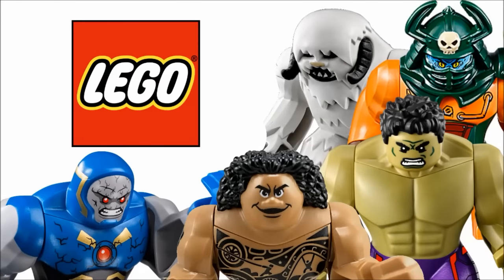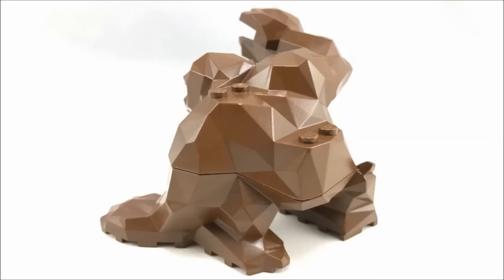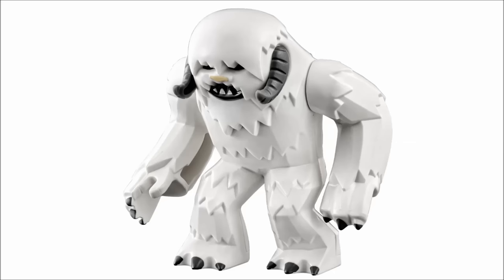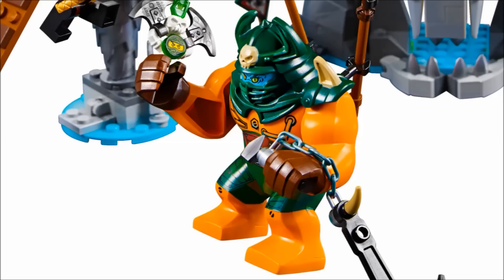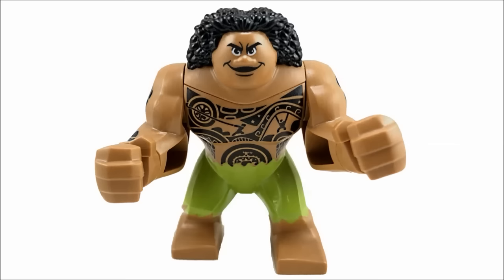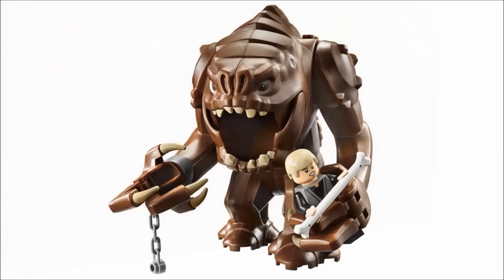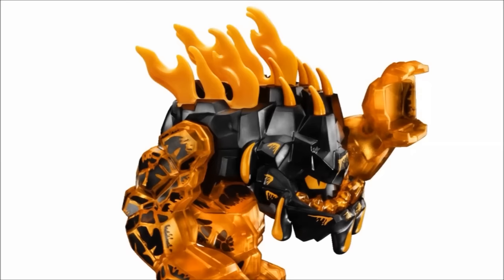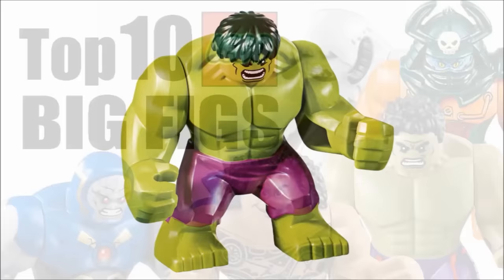Top 10 LEGO Big Figs!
I count down my Top 10 favorite LEGO big figures - A.K.A. "big figs." Bigfigs on this list range from the LEGO Marvel Super Heroes sets, to to LEGO Star Wars, and even LEGO Disney Moana - and so much more!
just2good lists and countdowns #23 (November 2016 A / 12A / Opinionated #12)
COMMENT RULES:

1) No number spam (as in 1st, 2nd, 3rd, etc). This is annoying and usually has NOTHING to do with the video.
3) Don't be offensive. I'm keeping this one vague for a reason.
4) Don't spoil movies that just came out in theaters (as in, within a one month window).